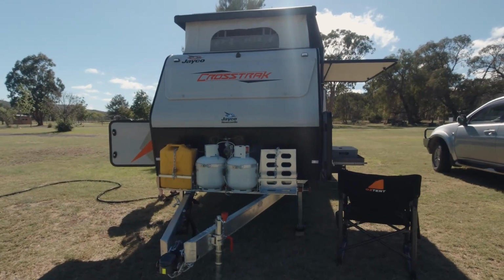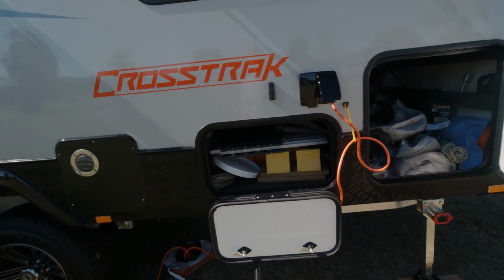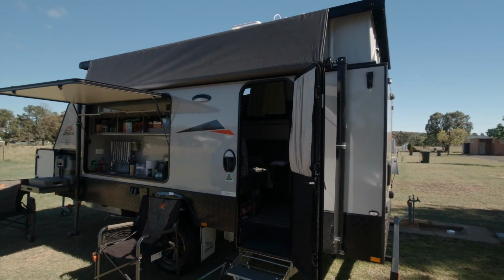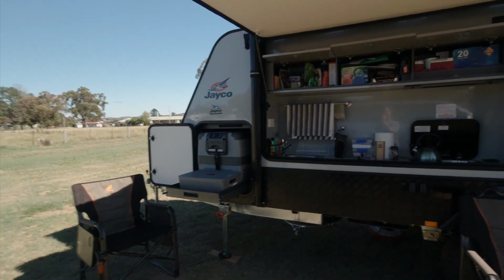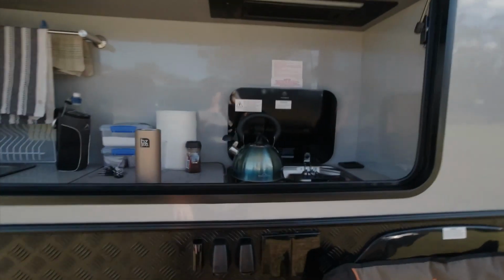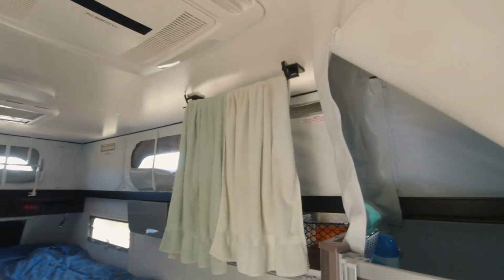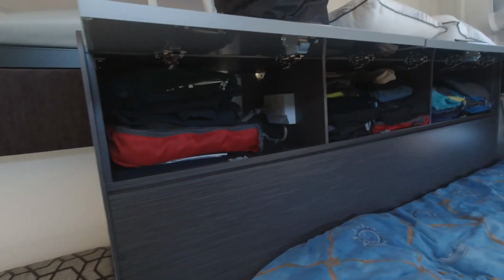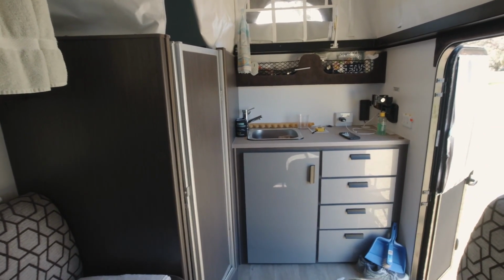Jayco 2020 16 foot Crosstrak Ensuite - a walkthrough of our new van !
This is a quick walk around of our new Jayco Crosstrak 16 foot Ensuite van, that we picked up Christmas Eve. We haven't had much time to get everything sorted or to provide a real review - we'll do that a little bit down the track. This is the same van the All4Adventure boys are using in their 2021 series.
Nature is what we love. Nature is what we seek. Come explore with us.